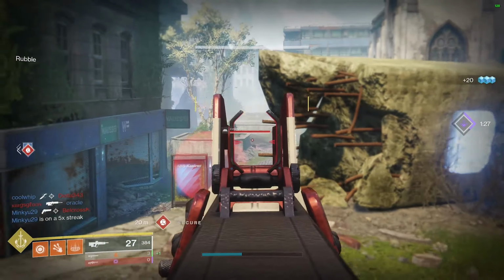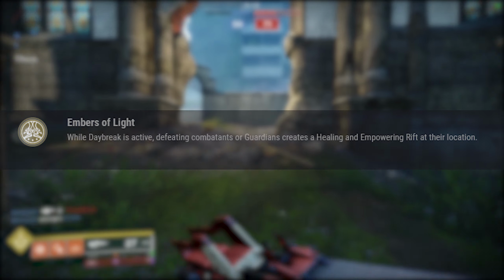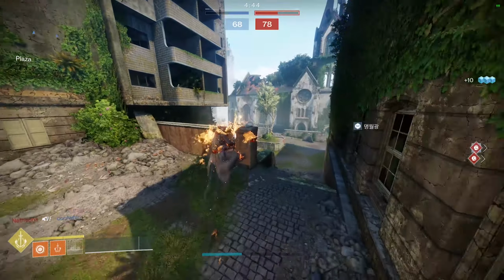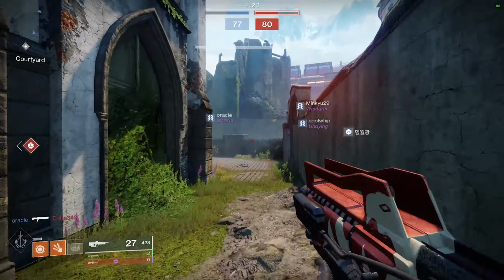Promethium Spur | New Warlock Exotic! | Destiny 2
Today's Destiny 2 video we are Reviewing Promethium Spur Exotic Warlock Boots coming in Season of Dawn. These Exotic Warlock boots have a very unique perk that has utility in PvP and PvE. We will cover the different use cases for this New Warlock Exotic and I'll give my thoughts on if it replaces some of the Best Warlock Exotics for PvP.

All my CURRENT gear